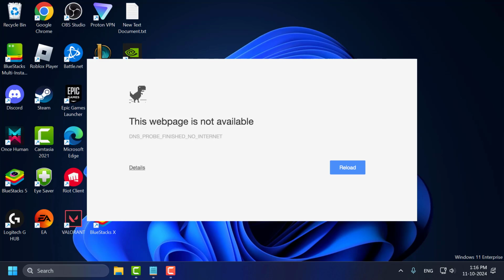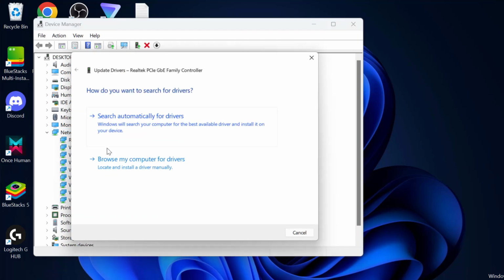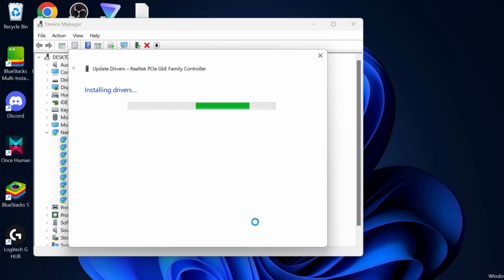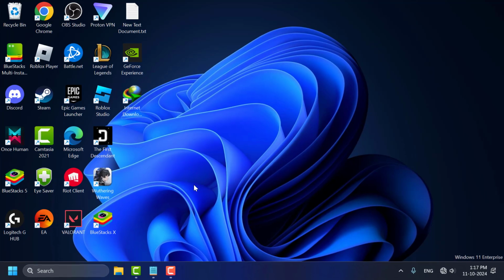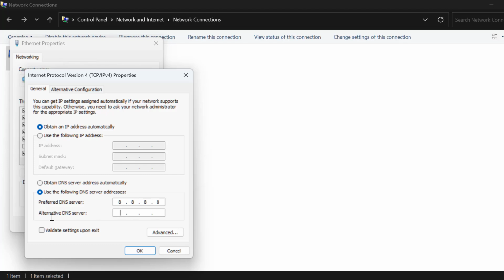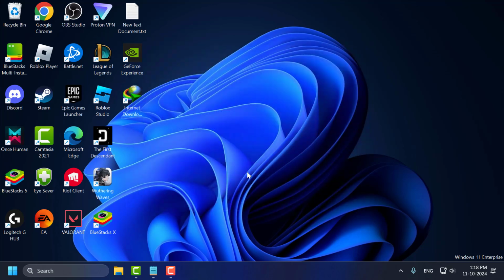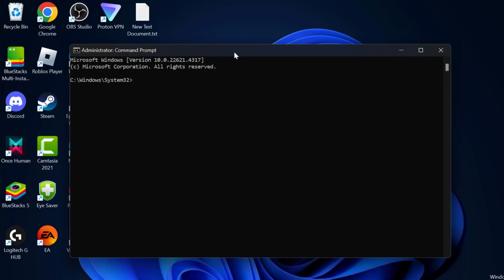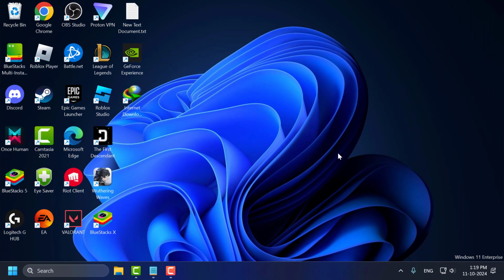How to Fix Dns Probe Finished No Internet in Google Chrome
The "DNS PROBE FINISHED NO INTERNET" error in Google Chrome typically indicates a problem with your DNS settings or network connection. To fix this, start by flushing your DNS cache. Open Command Prompt as an administrator and enter the following commands one by one: ipconfig /flushdns, ipconfig /release, ipconfig /renew, and netsh winsock reset. Restart your computer afterward. If the problem persists, change your DNS settings to Google’s Public DNS by going to "Network and Internet" settings and manually entering 8.8.8.8 and 8.8.4.4 as the DNS servers.

Command Used:
ipconfig /release
ipconfig /all
ipconfig /flushdns
ipconfig /renew

00:00 Intro
00:10 Method 1
00:50 Method 2
01:36 Method 3